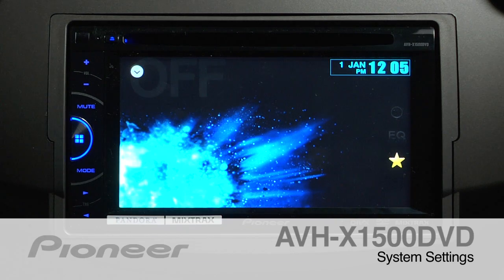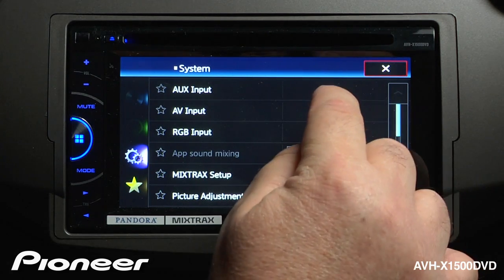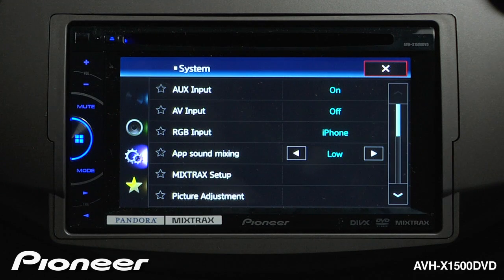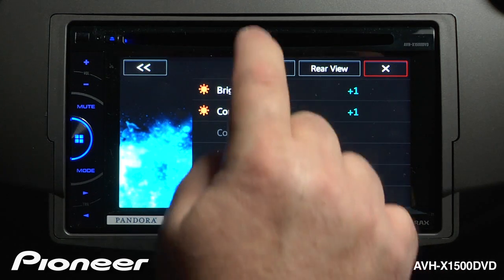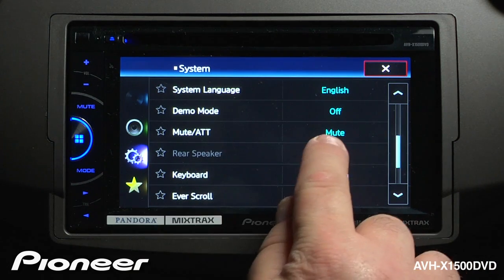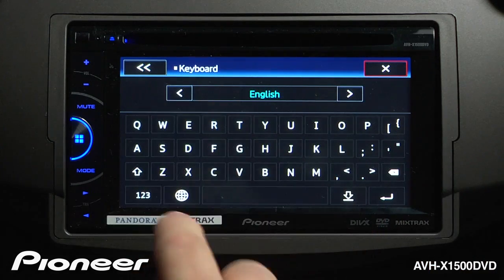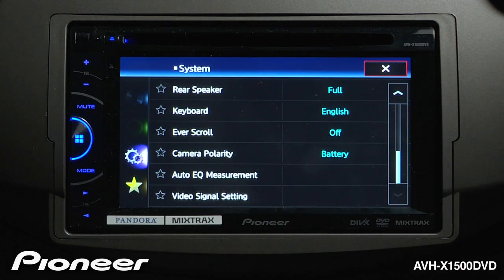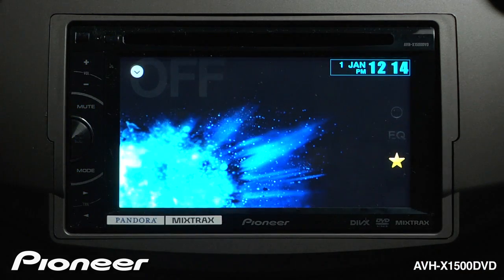How To - AVH-X1500DVD - System Settings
Learn how to set the System Settings on the AVH-X1500DVD in-dash DVD receiver.